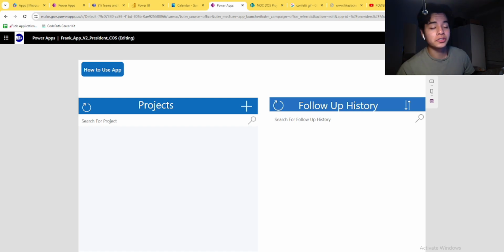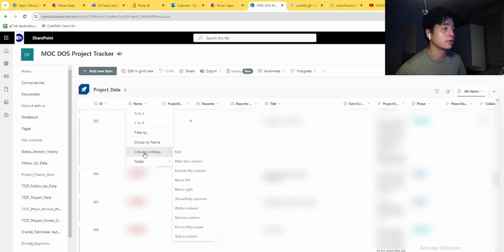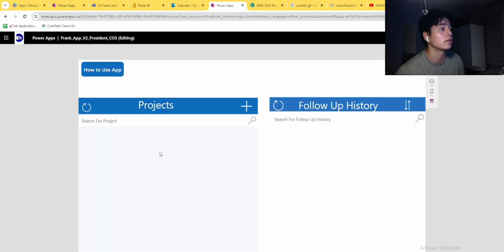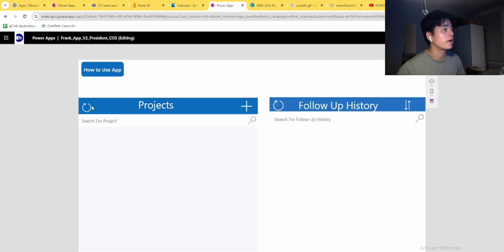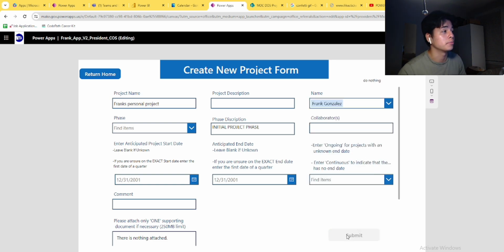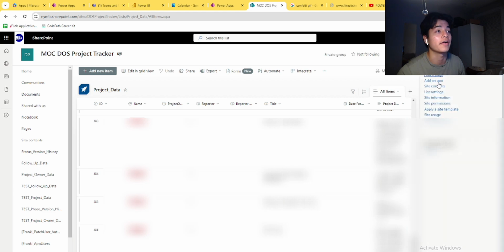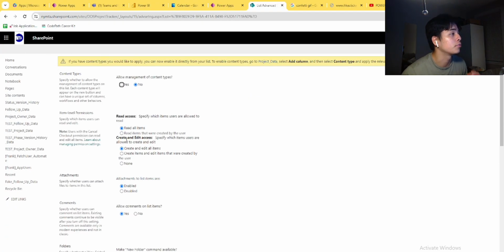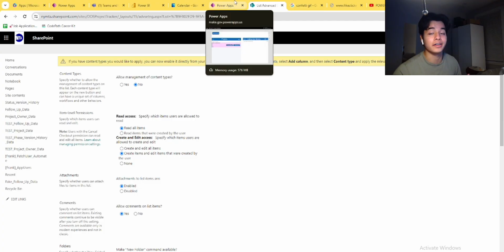3) How to Add a New User & Ensure Project Data Privacy in My PowerApps Tool